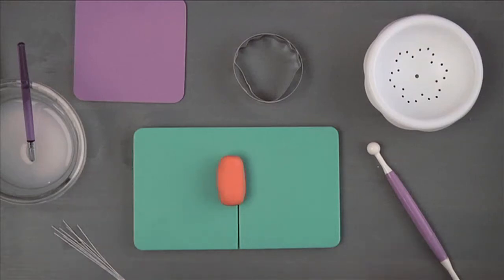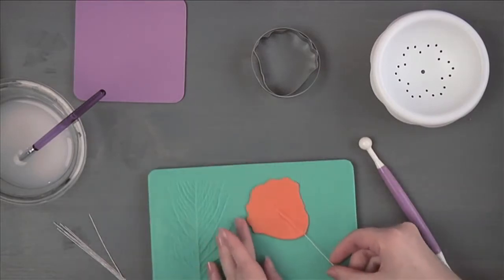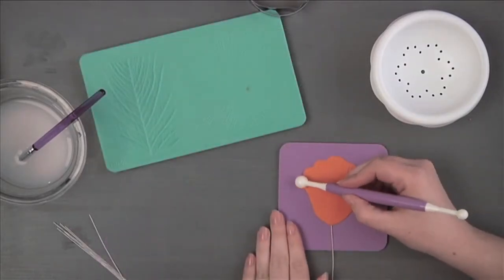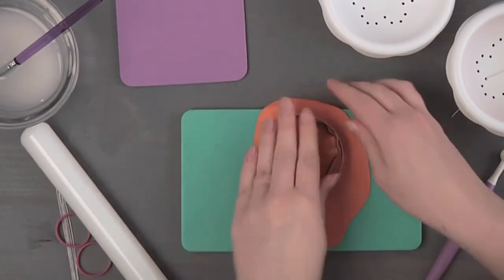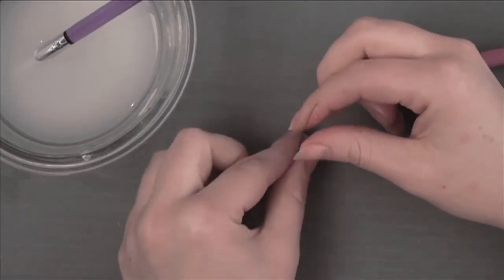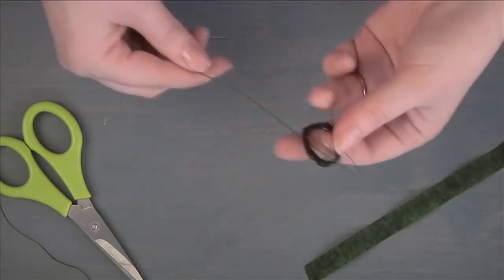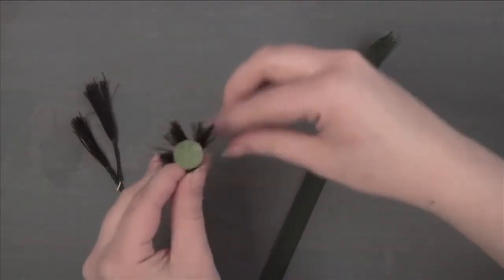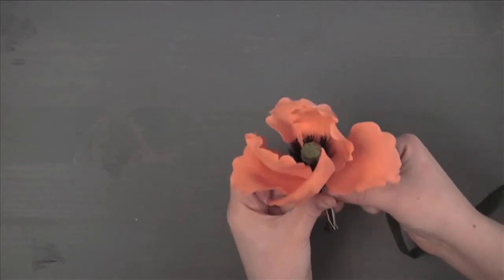María Lunarillos | tienda & blog | Set 3 cortadores para hacer amapolas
Envío: 24-48 horas.
Contra reembolso aceptado. 15 días para devoluciones.